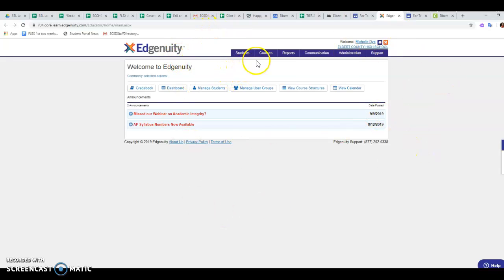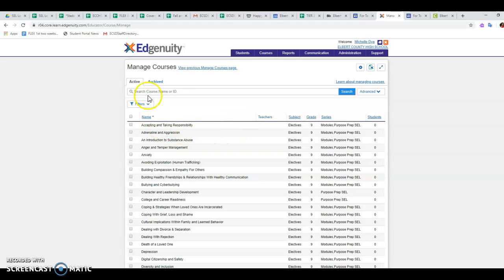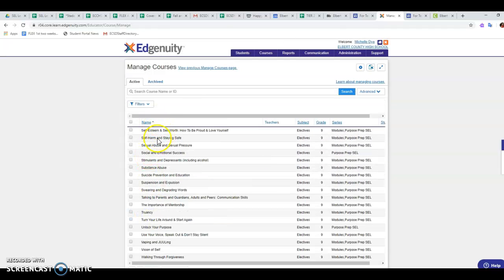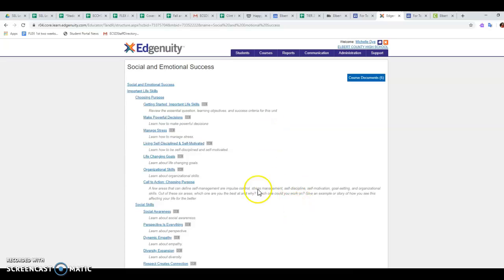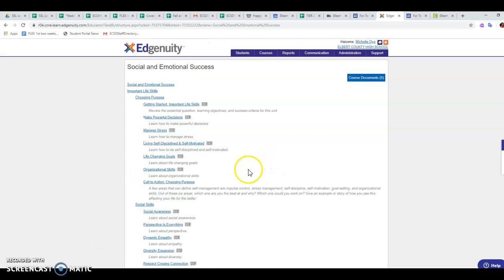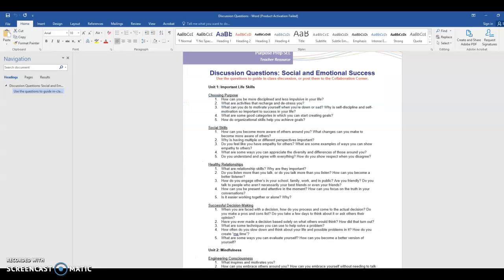Purpose Prep Instructions